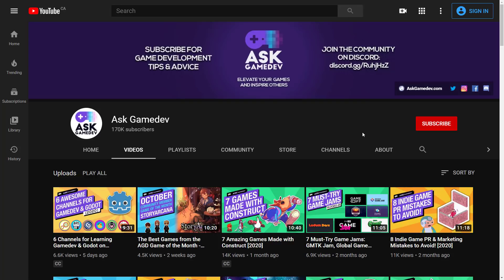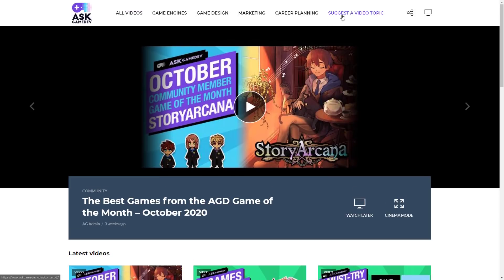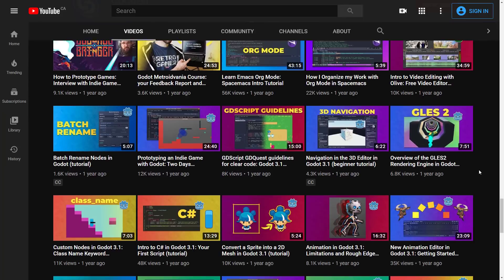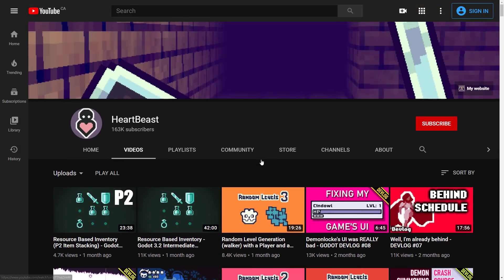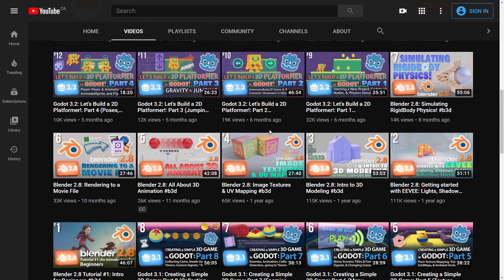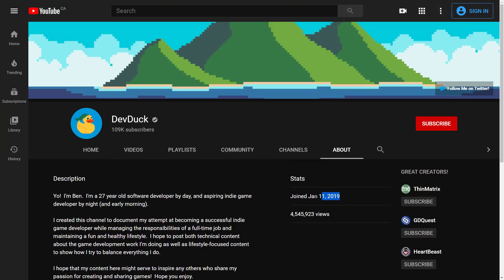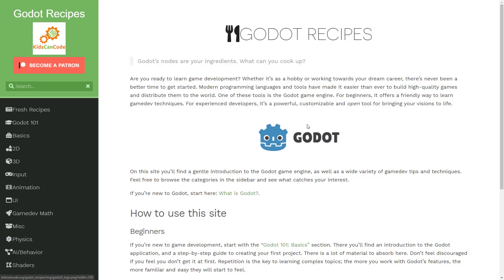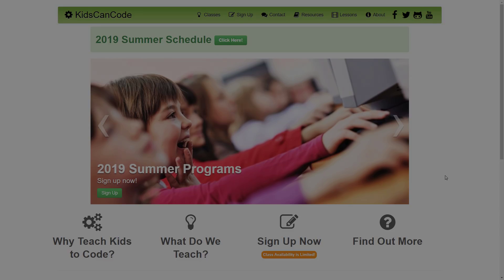Great GameDev On YouTube (Especially For Godot Fans!)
Looking for great GameDev YouTube channels? We've got you covered, especially if you are a fan of Godot. In this video we look at 6 excellent game dev channels you should check out!

0:00 Intro
0:35 AskGameDev
3:12 GDQuest
5:18 HeartBeast
7:17 BornCG
9:22 DevDuck
11:09 KidsCanCode
13:21 Outro